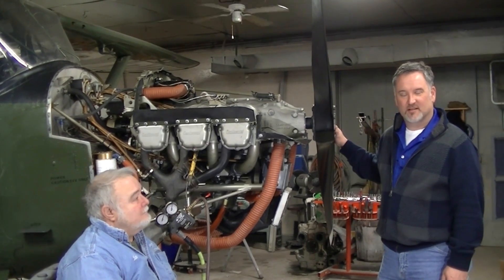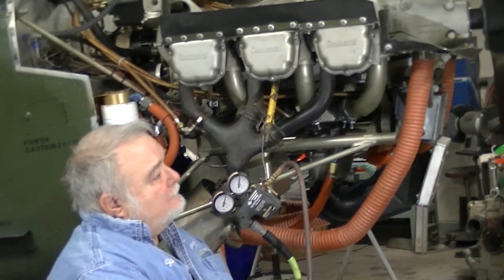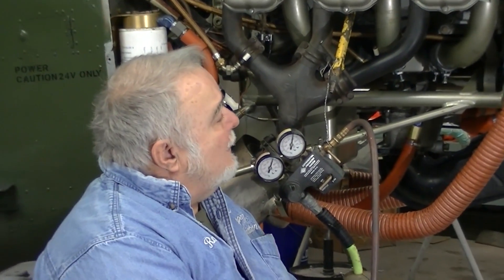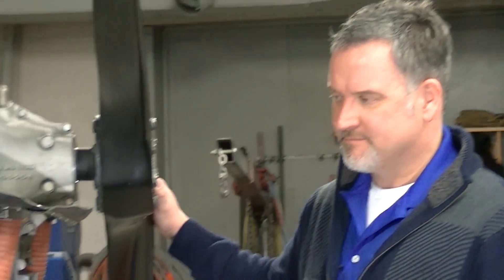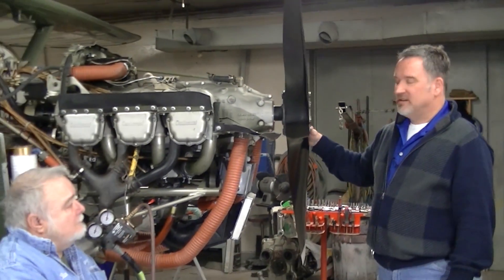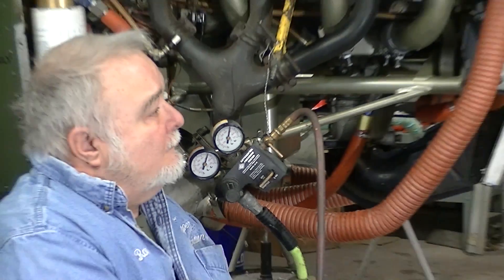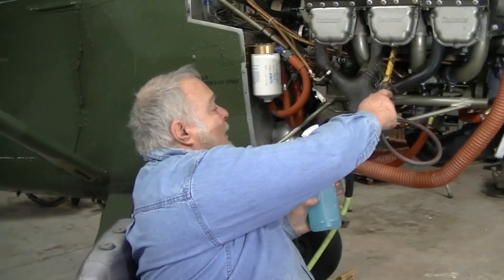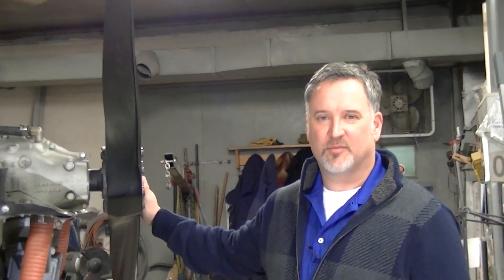Induction Leak Test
Induction Leak test for aircraft